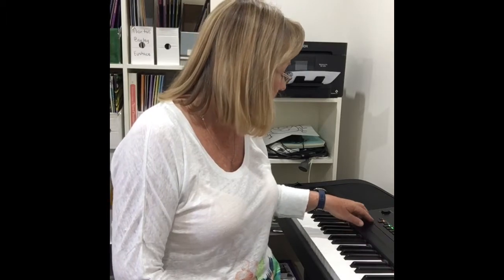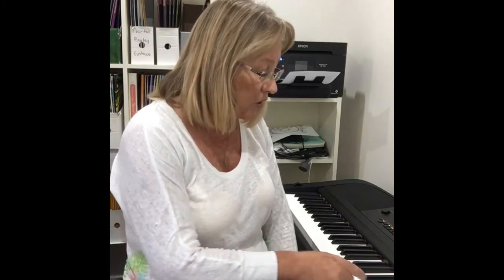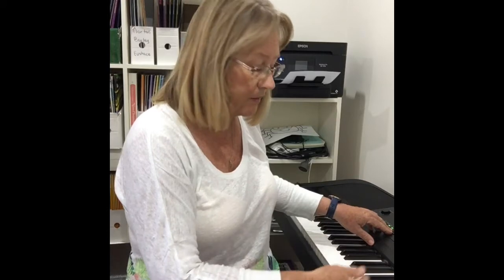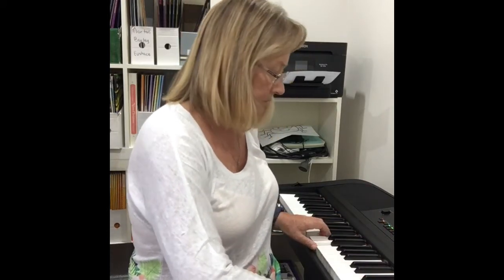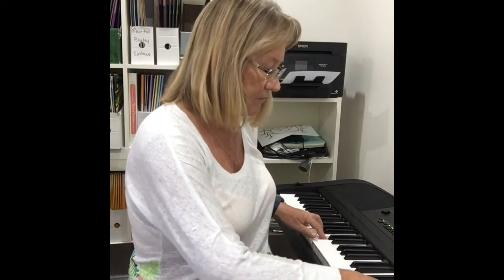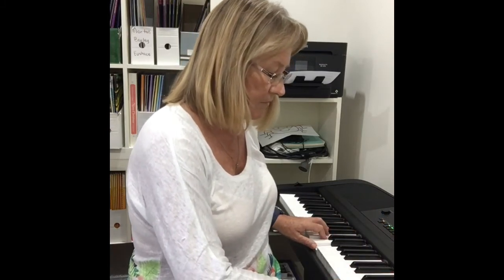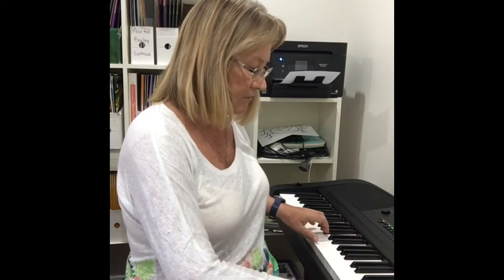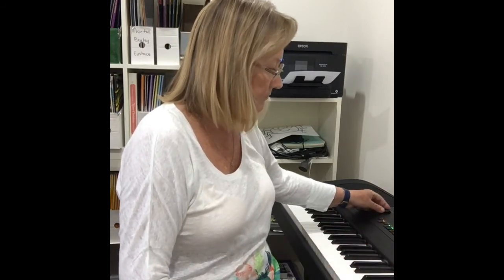Free Play styles on Yamaha PSRS, Genos, DGX, CVP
When you would like to play with an accompaniment and would like the freedom to slow down and speed up as necessary. Rubato playing.